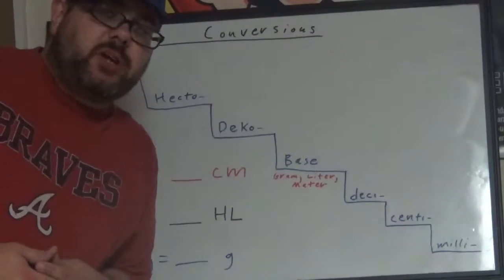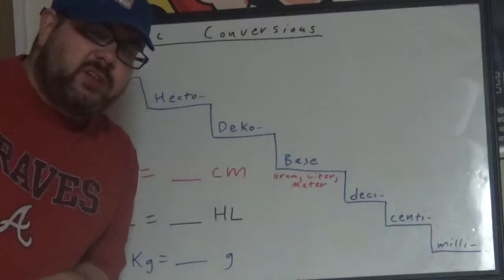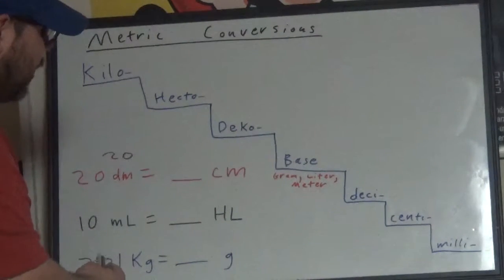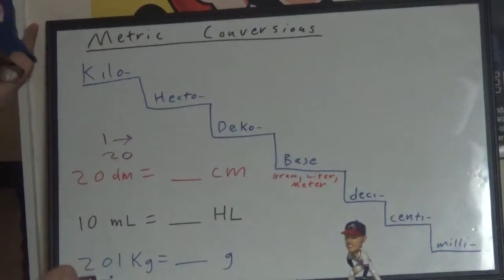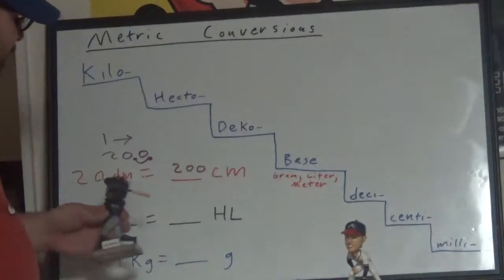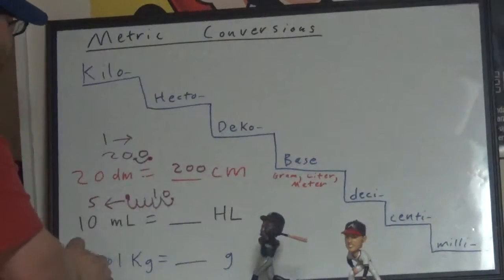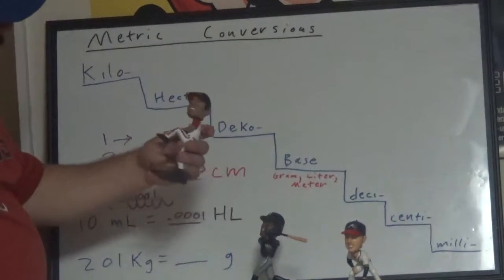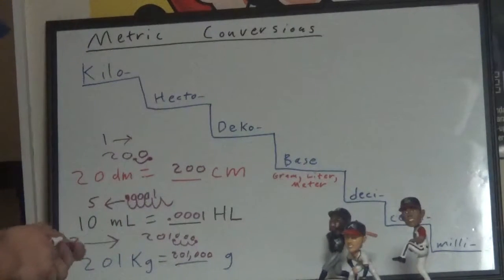Metric Conversions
Mr. Coker's Foundations of Algebra lesson 5-1.  The end of the video cut off (the SD card got too full), but it was just a recap of what I already said so I don't see a need to re-film the video.